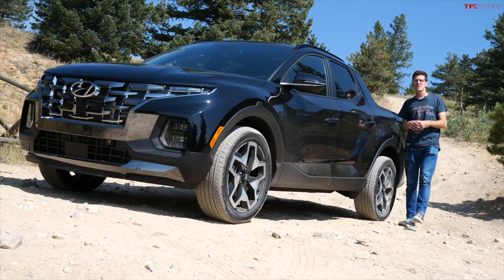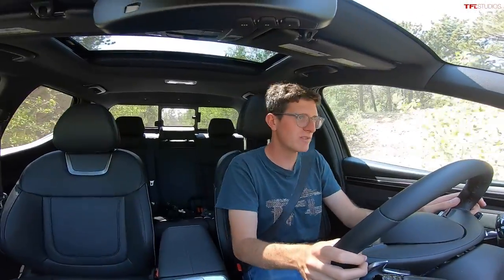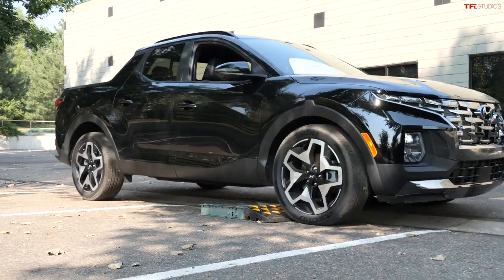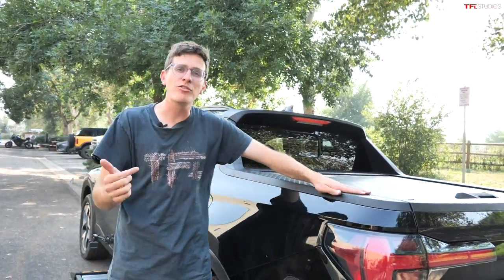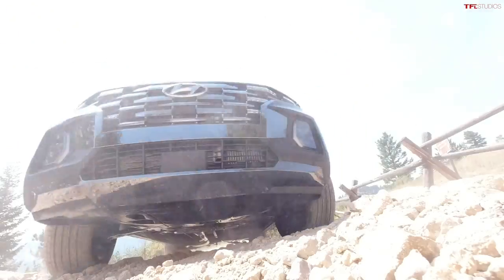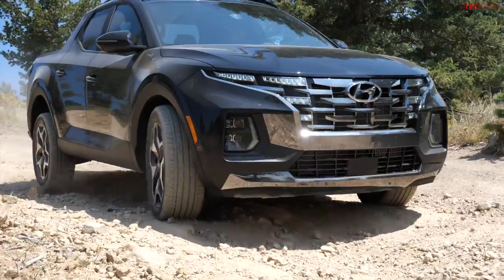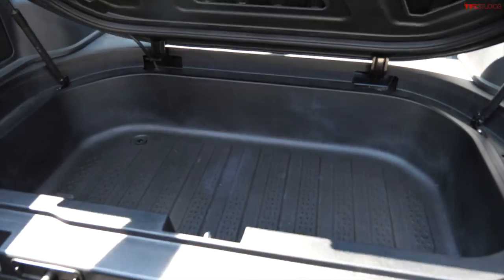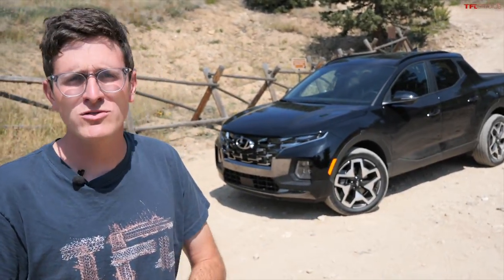It Struggled! I Push The New Hyundai Santa Cruz To The Max Off-Road, The Results Were Surprising!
We put the new 2022 Hyundai Santa Cruz on our off-road and AWD roller torture test. Here is how it does.